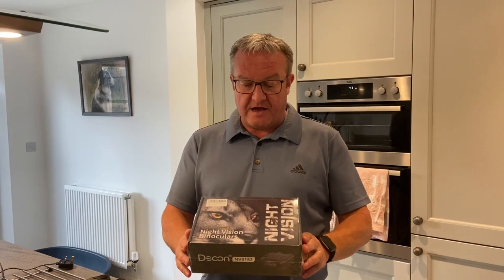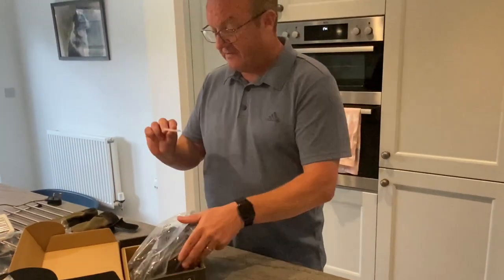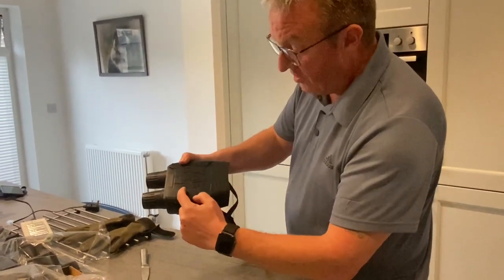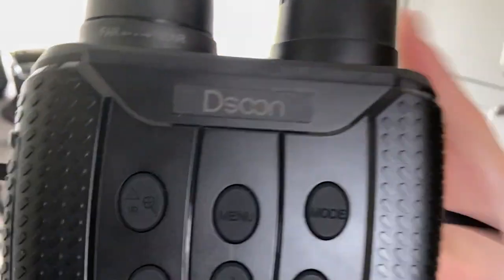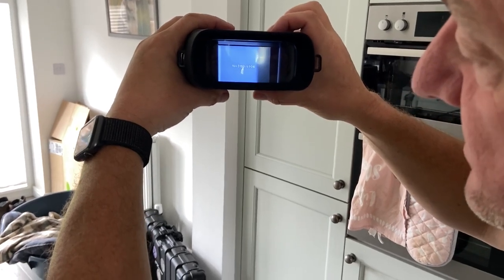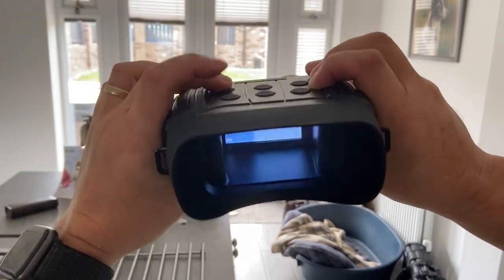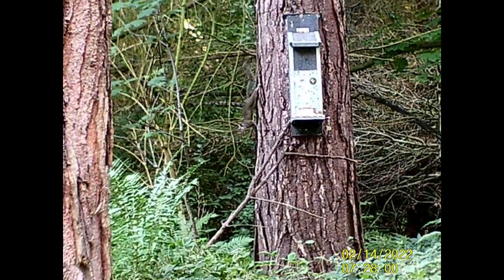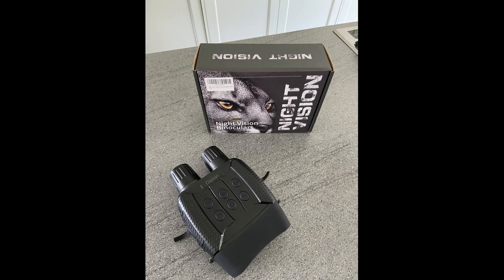Dsoon Night Vision Binoculars Day & Night review out of the box and in the field testing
thanks
Paul & Steve